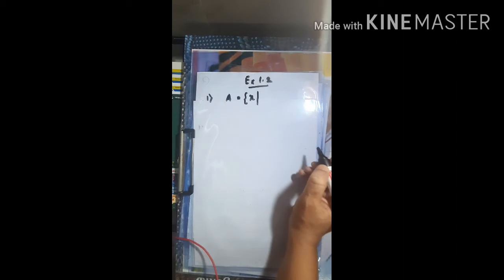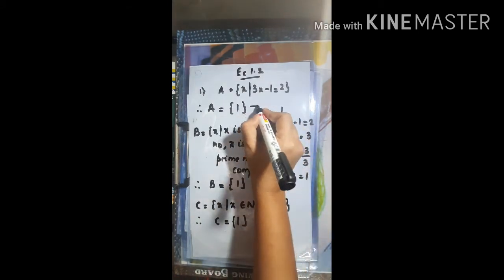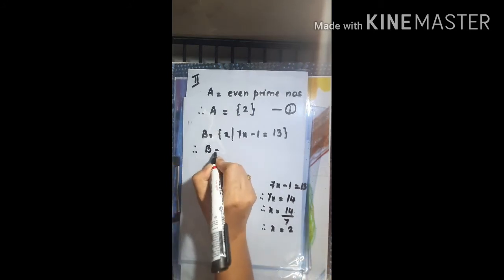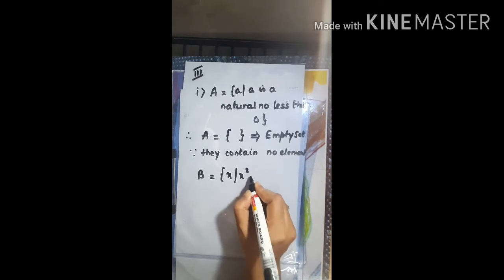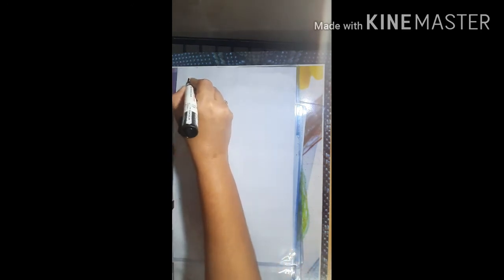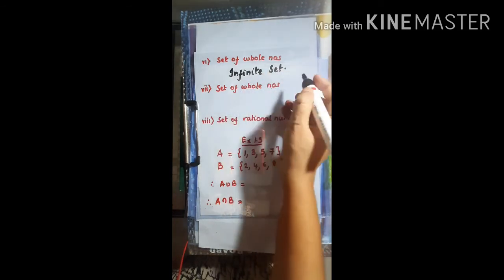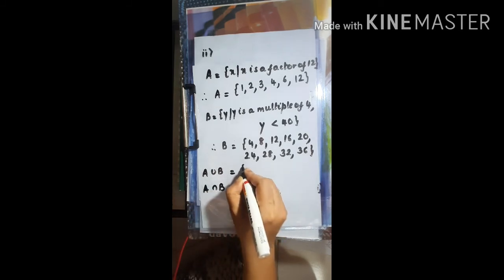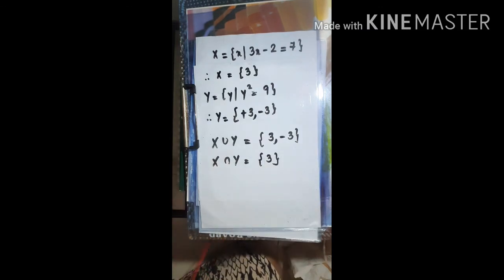9 A Ex 1.2